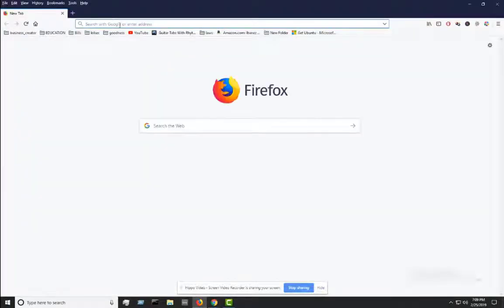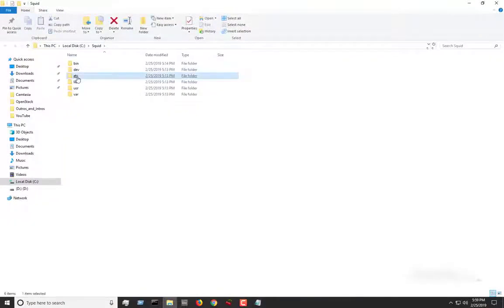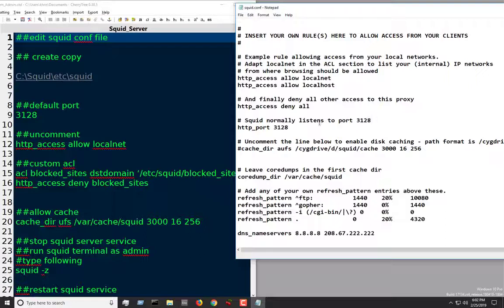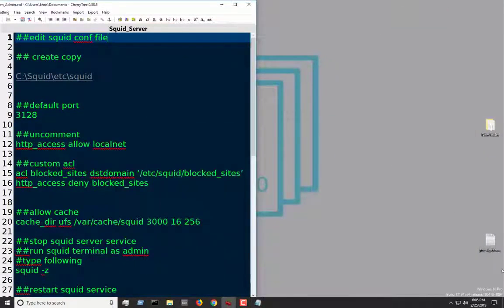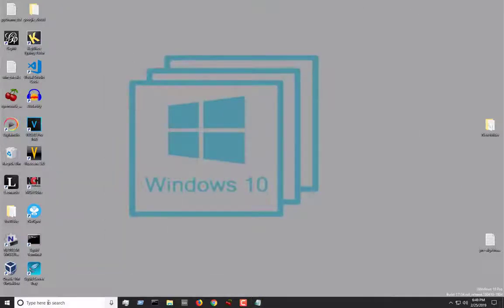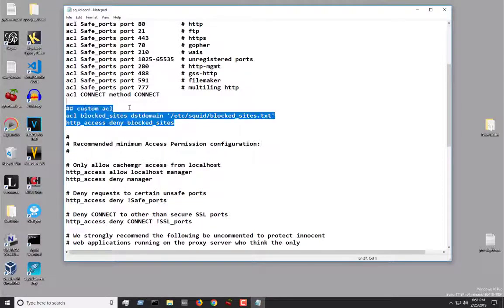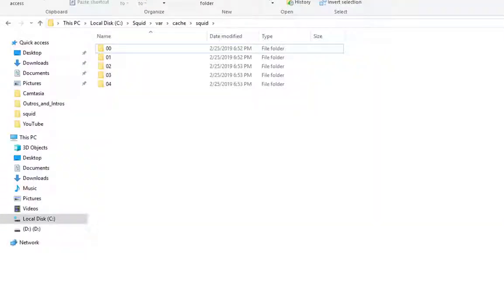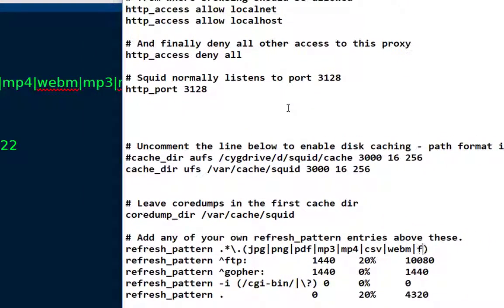Squid Proxy Server For Windows 10 Install & configure Settings (2022)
Squid Proxy Server For Windows 10 Install & configure Settings.
Squid proxy for windows 10 pc laptop server setup.